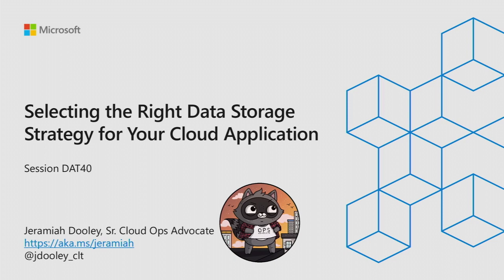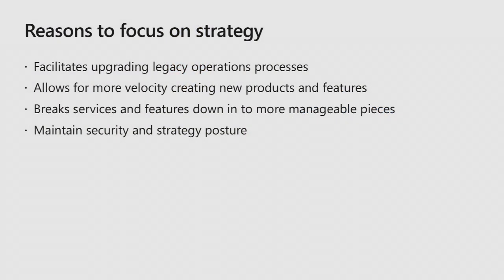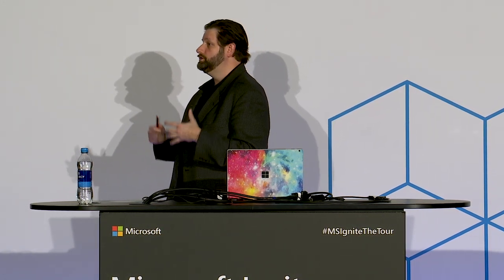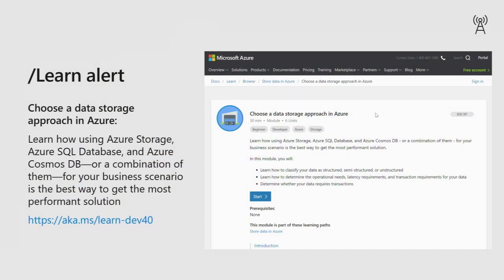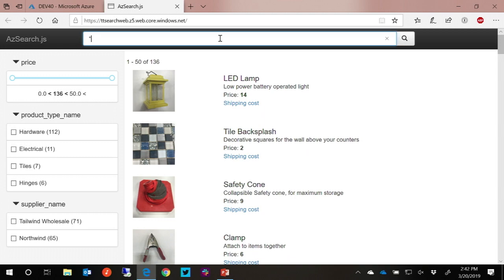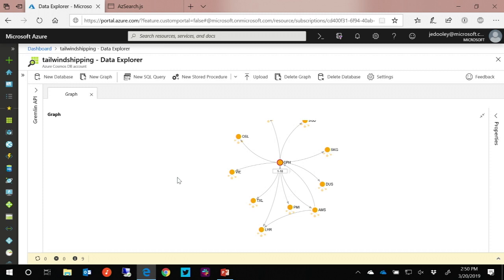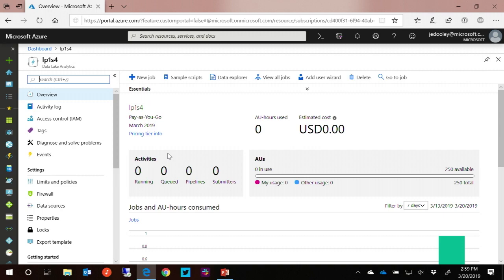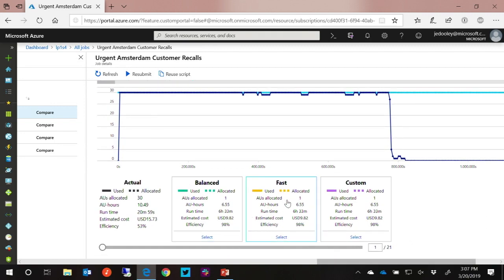Selecting the right data storage strategy for your cloud application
Tailwind Traders is a large retail corporation with both online and brick and mortar outlets. All of our data is centralized: sales, fulfillment, monitoring and telemetry and as such a massive amount of data is created, stored, and analyzed. This presents a challenge: how do you store all of it? From structured databases, to unstructured data, data lakes, and even file storage: it's a challenge to find the right storage for each need. In this talk, you'll see how Tailwind Traders has created a flexible data strategy using multiple Azure services such as Azure SQL DB, Azure Search, etc. that have performance, cost and operational impacts.